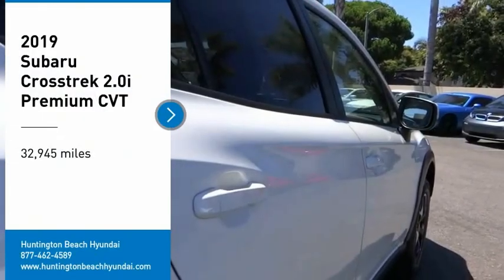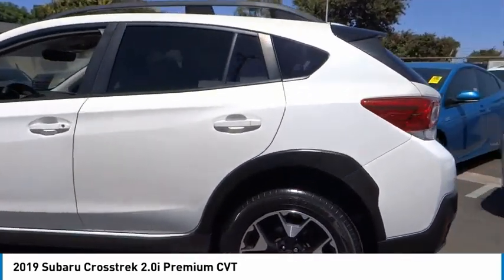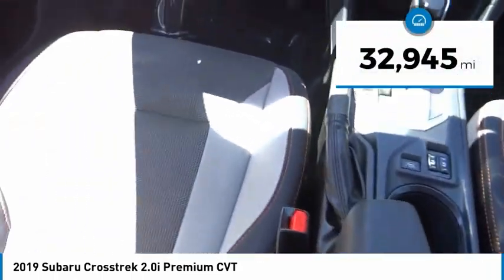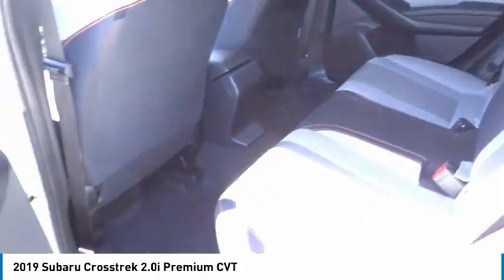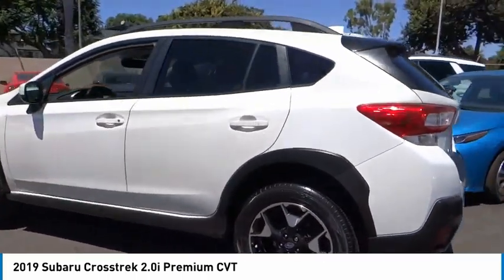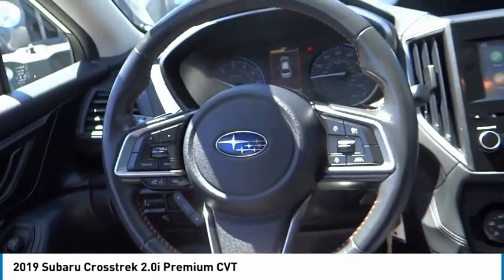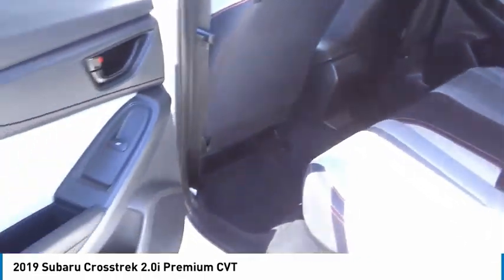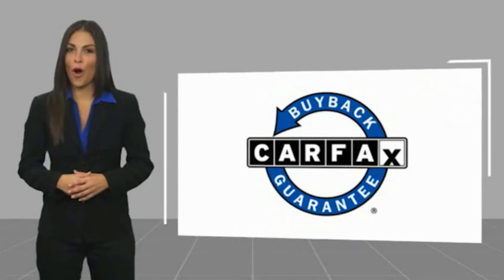2019 Subaru Crosstrek TH8053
2019 Subaru Crosstrek 2.0i Premium CVT

16751 Beach Blvd.

2019 Subaru Crosstrek White Lineartronic CVT 2.0L DOHC ***BLUETOOTH WIRELESS / HANDS FREE***, ***BACK UP CAMERA***, ***KEYLESS ENTRY***, ***ONE OWNER CARFAX***, ***PUSH BUTTON IGNITION***, Standard Model. Odometer is 2044 miles below market average! 27/33 City/Highway MPG CARFAX One-Owner. This Vehicle is Located at: Huntington Beach Hyundai; 16751 Beach Blvd, Huntington Beach CA 92647. Dealer Installed accessories are optional and may be purchased for an additional charge.All prices subject to government fees and taxes, any finance charges, any dealer document preparation charge, and any emission testing charge.While we make every effort to ensure the data listed here is correct, there may be instances where some of the factory rebates, incentives, options or vehicle features may be listed incorrectly as we get data from multiple data sources. PLEASE MAKE SURE to confirm the details of this vehicle (such as what factory rebates you may or may not qualify for) with the dealer to ensure its accuracy. Dealer cannot be held liable for data that is listed incorrectly.